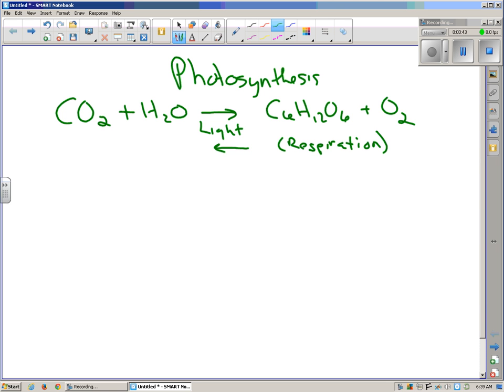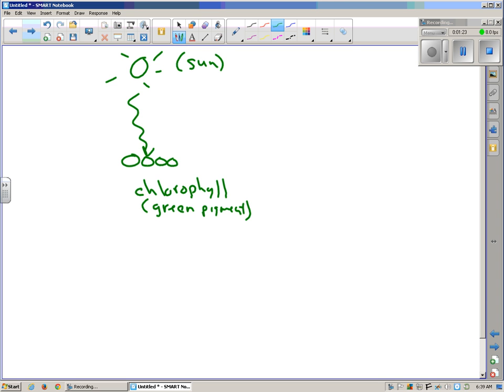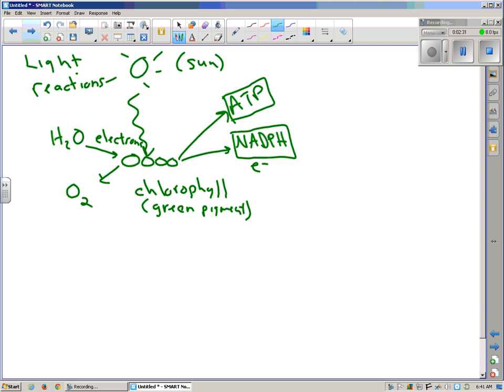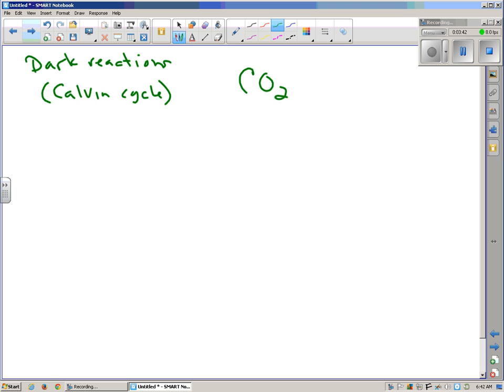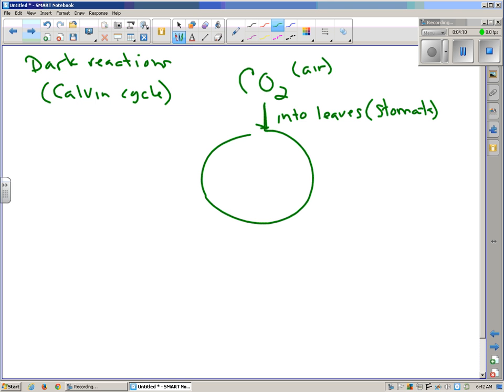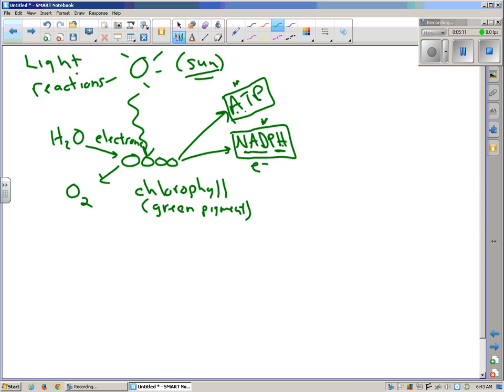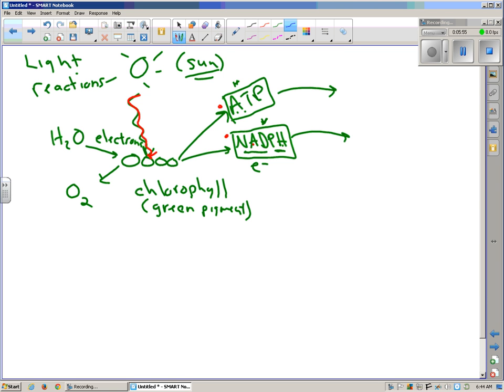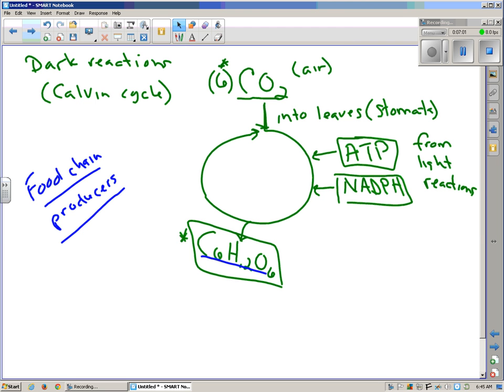photosynthesis concept map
simple concept map of photosynthesis with not much detail